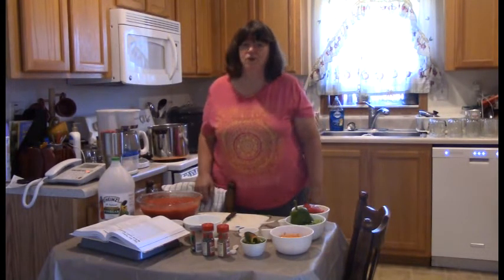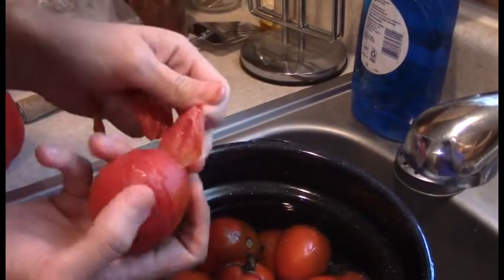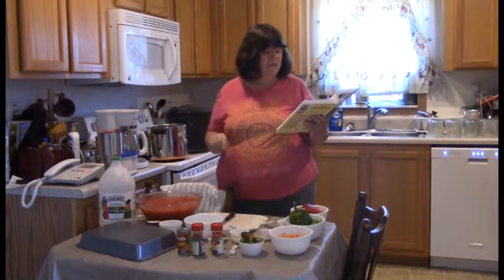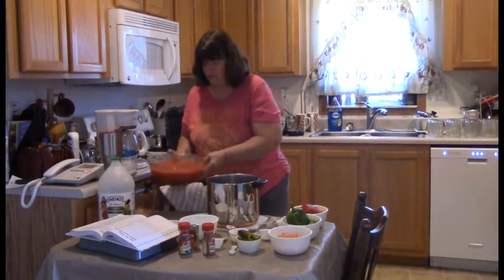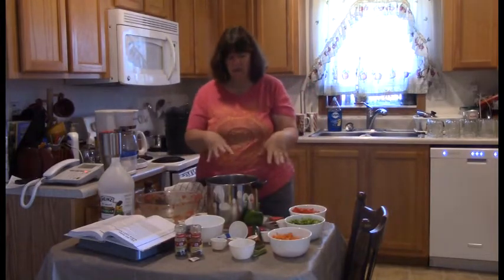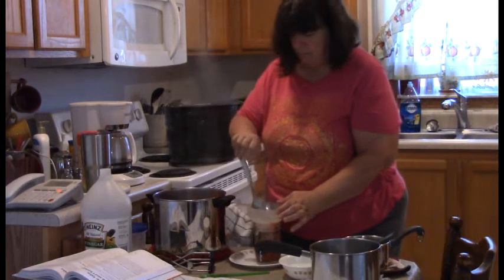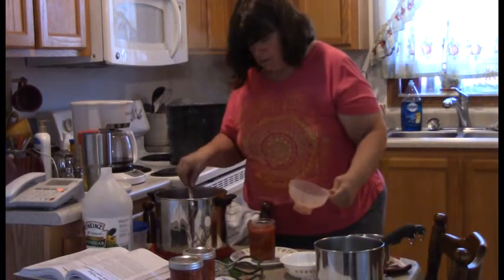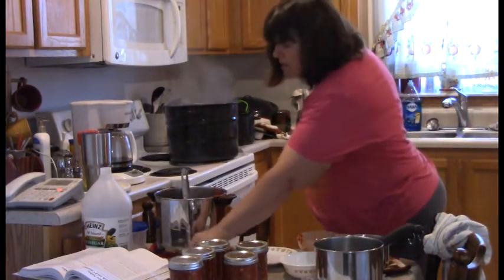Homesteading Skills: Canning -Fresh Vegetable Salsa using Ball Recipe (2018)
Hello Friends. I am Kim Hancock and I live in Missouri. I am a retired school teacher who now enjoys sharing my homesteading activities such as gardening, poultry, cooking and baking, canning, and crafts with others.  To make the best videos possible and continue showing my activities, I could really use some support. One way to support me is to watch the whole video, including the beginning commercial.   Thank you so much.